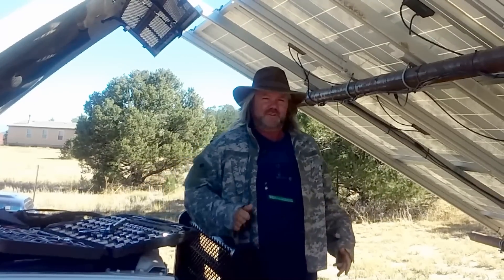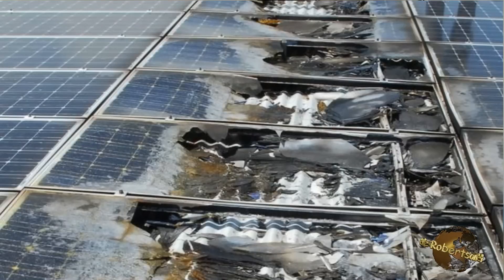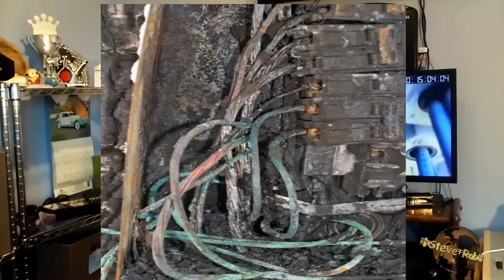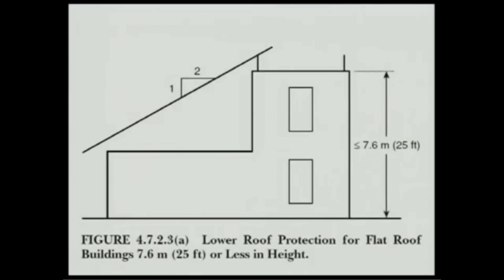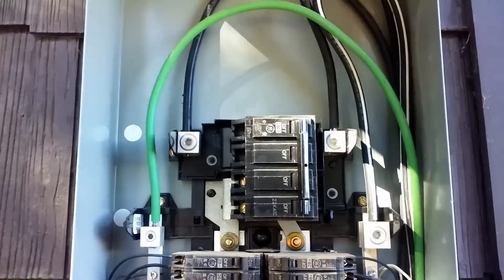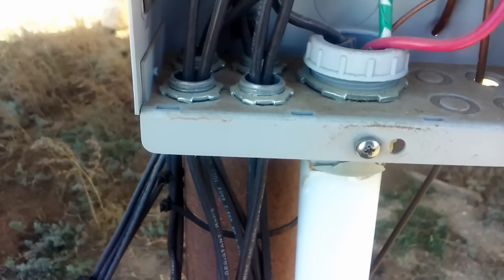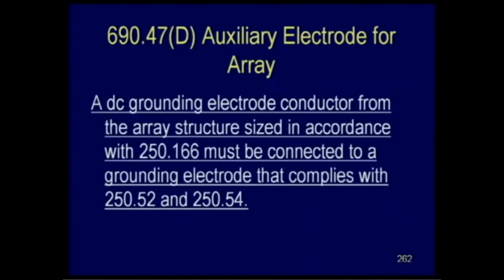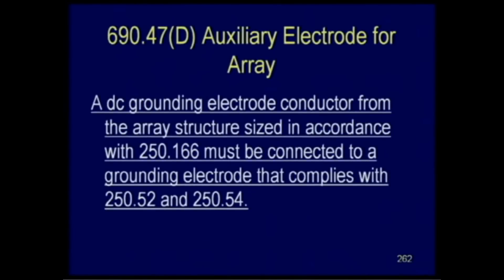Grounded-Ungrounded Systems and Electrical Fire Mitigation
My channel is intended to be more of my lifestyle and an overview of how I do things off-grid.  So in keeping with my channel mission, this video about grounding is an overview, but I provide a wealth of resources to help you get a good understanding of the importance of grounding and it's potential consequences.

    printed every 3 years

    Solar installation training for solar professionals

    Prof. John Wiles
    Many excellent and FREE videos
    Videos broken down into chapters and laid out like a manual.

    * Grounded  Article 250
    * Ungrounded Article 690.35
    * Utility tie Article 705

Music composited and sequenced by Steve and Derrilyn Robertson, 2015.